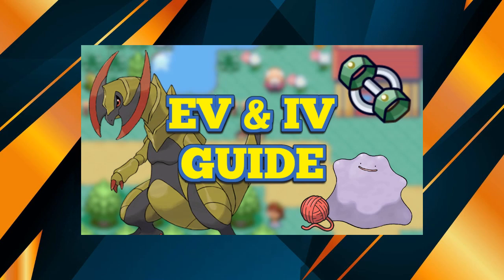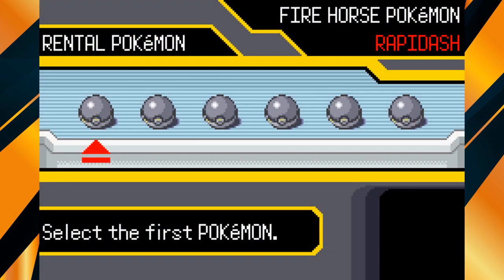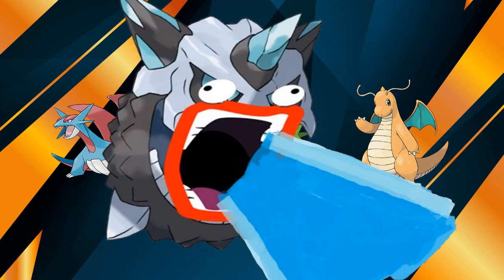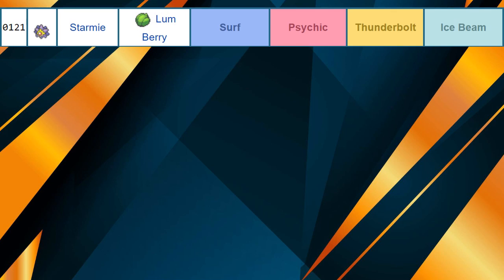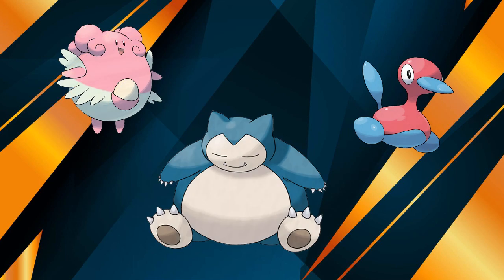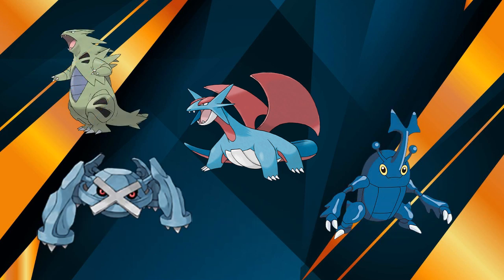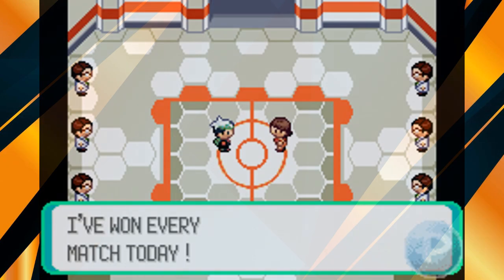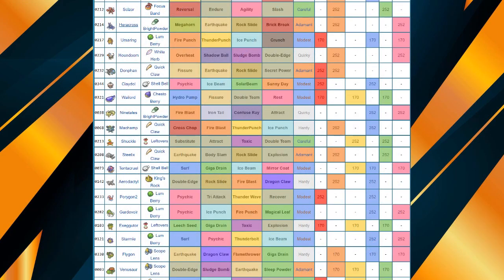How to Beat The Battle Factory Pokemon Emerald!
This video contains the best tips to earn the Battle Factory Gold Symbol. This facility is pretty tough and requires a great deal of strategy! My guide should teach you everything you need to know to earn the Knowledge symbol. Good luck!